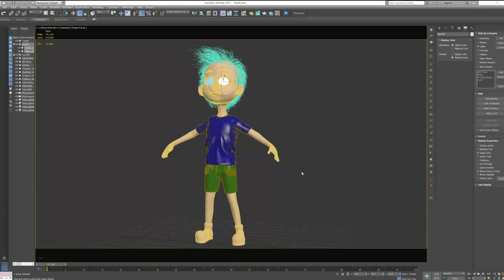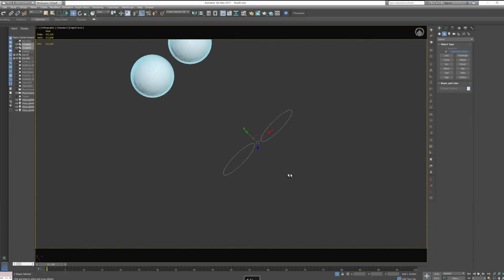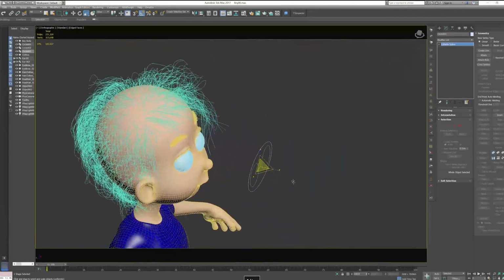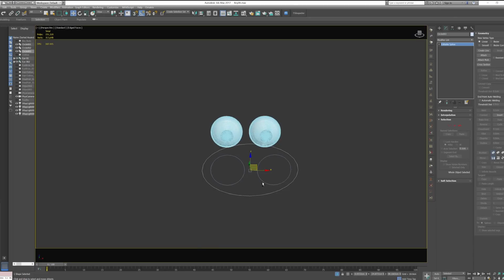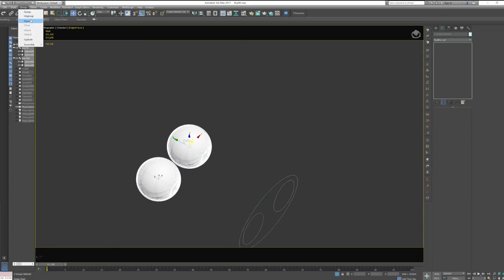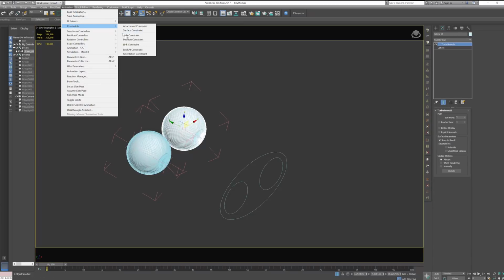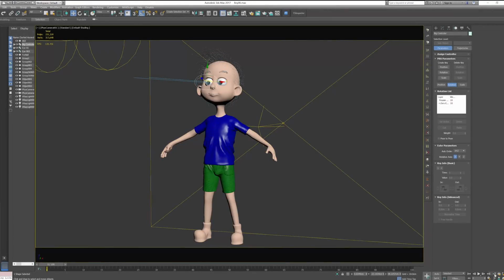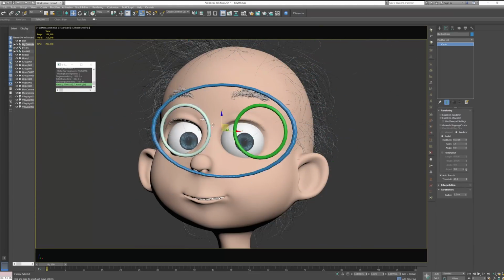3ds Max - Create Eyes Controls using Splines and Constraint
I have already decided to use this cartoon model for this video tutorial where I am creating some simple eyes controls with the help of splines.